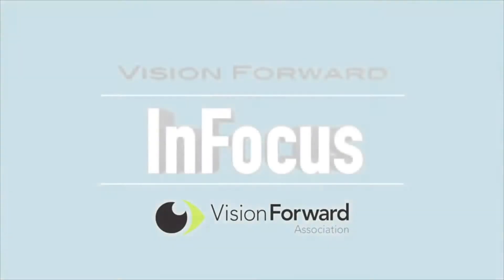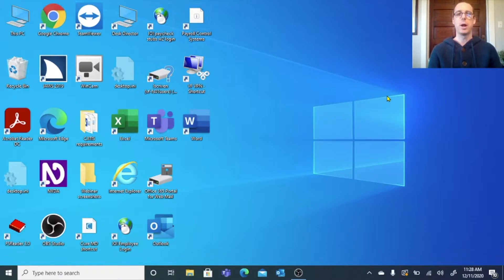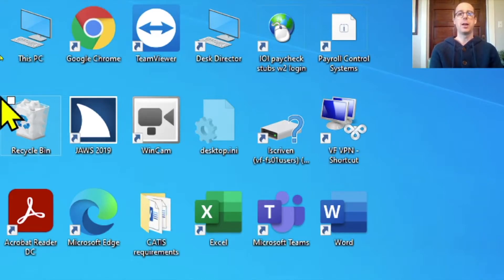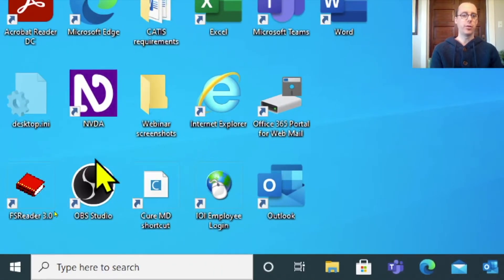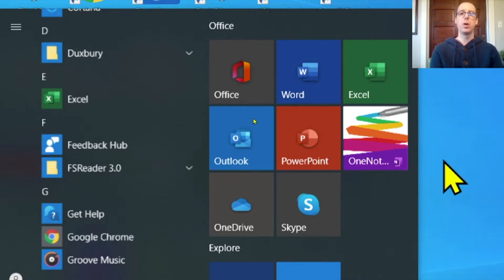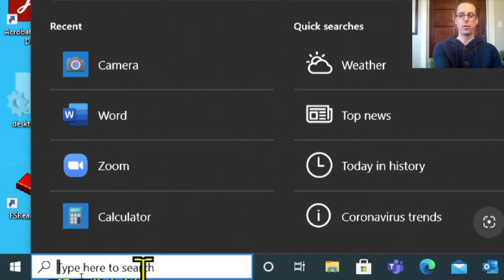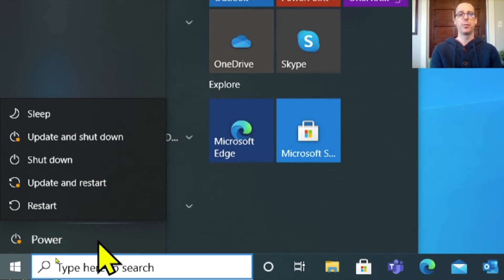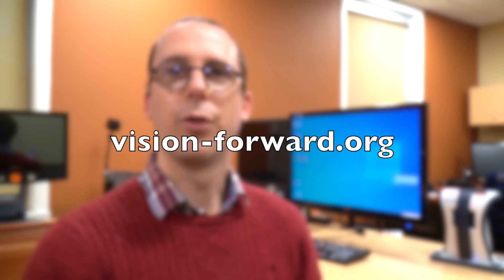Low Vision Computer Use Series. Episode 1 - The Desktop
In this episode of our Low Vision Computer Use series we take a look at the Desktop. This essential area on our computer is the first thing we need to learn about, as it is what we will see whenever we turn on our computer! In this video find out what it is, what it does and how to use it.